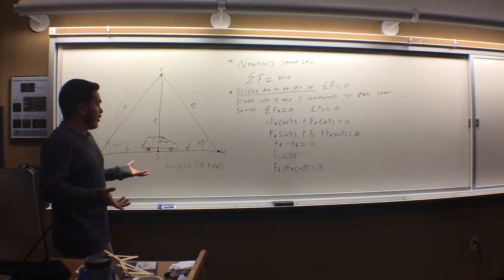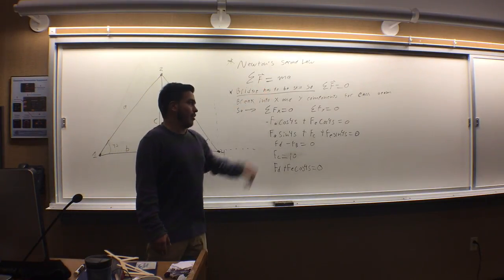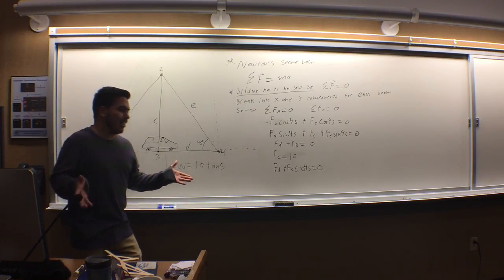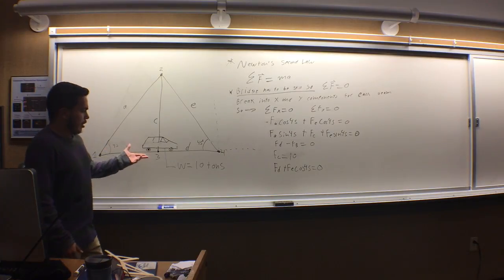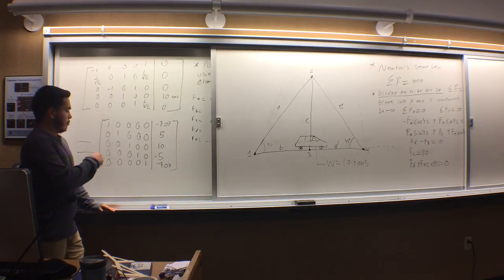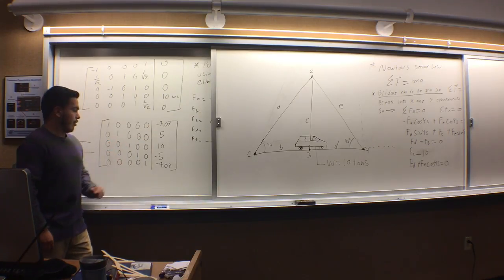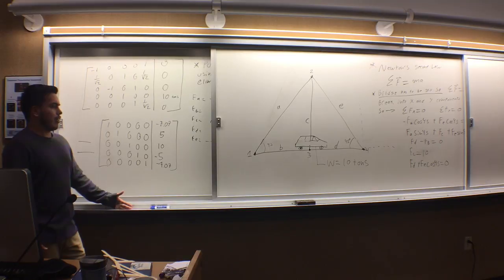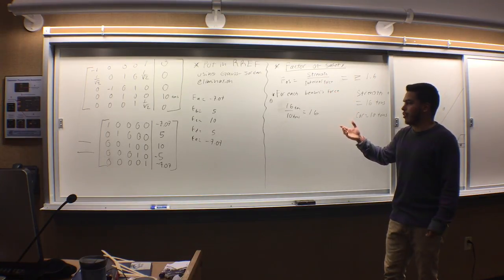Linear Algebra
This video is about Linear Algebra